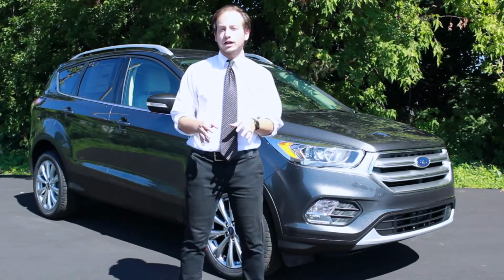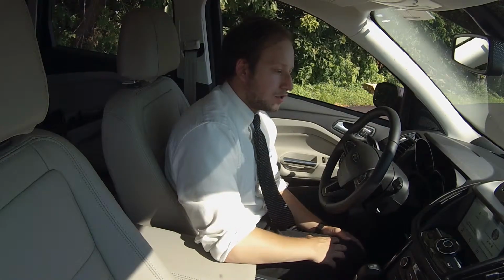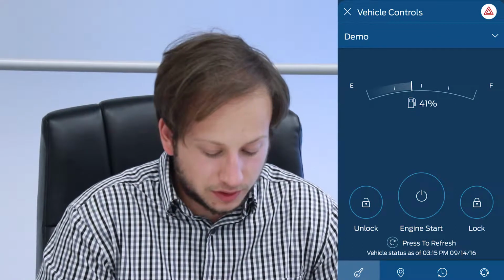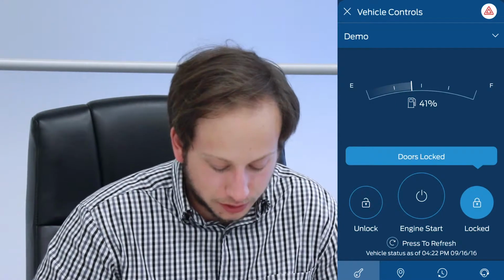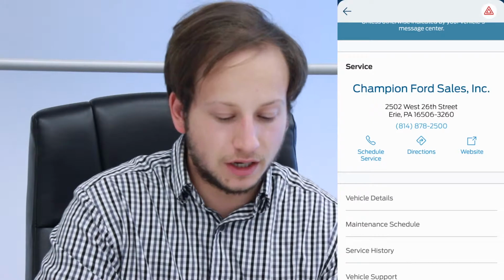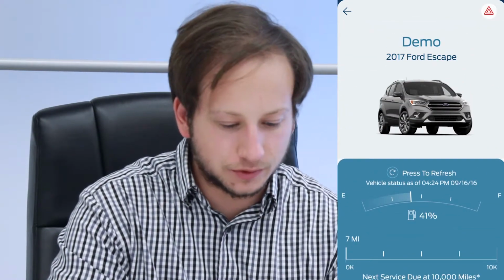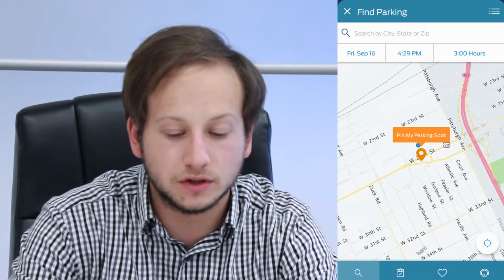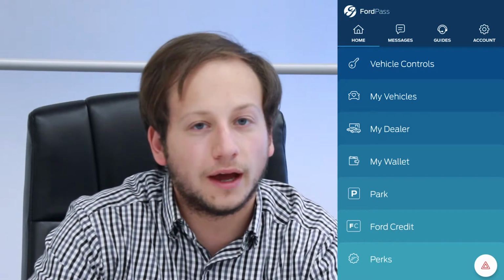Ford Pass/Sync Connect Tutorial #1 Champion Ford/Volvo Erie, PA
Ford is moving forward with their brand new Ford Pass app which  allows you to keep up to date with everything relating to your new Ford vehicle! This is a free app that be used with most Ford vehicles, but there are certain vehicles that can benefit from the app even more! These vehicles have Sync Connect which can allow you as the owner to remote start your vehicle right from your phone! In this tutorial you will learn how to set up the Ford Pass app as well as how to take advantage of your Sync Connect features!

We are located at 2502 West 26th Street Erie, PA 16506